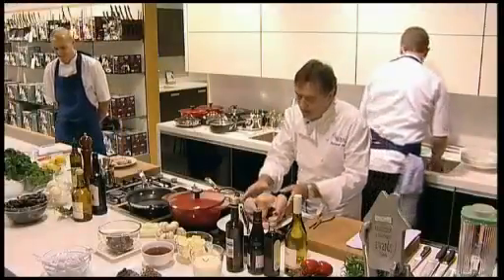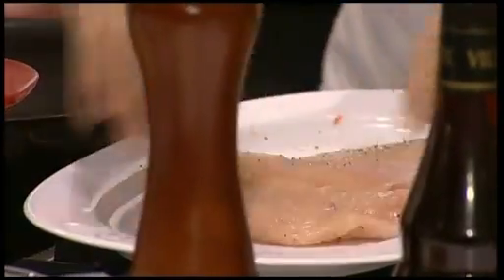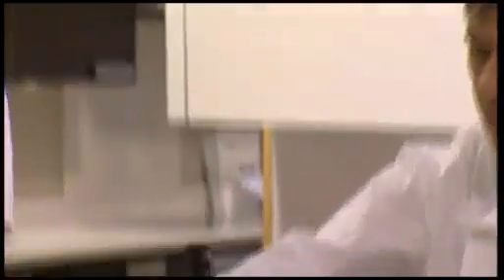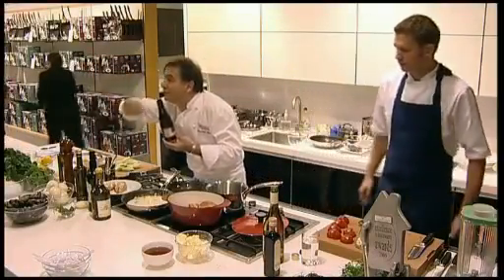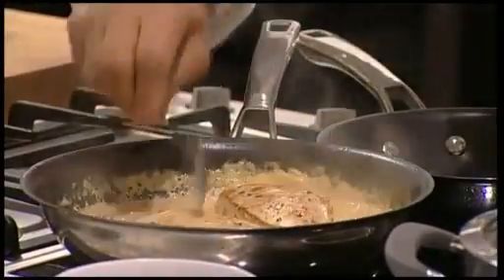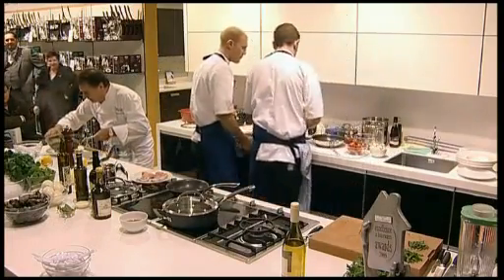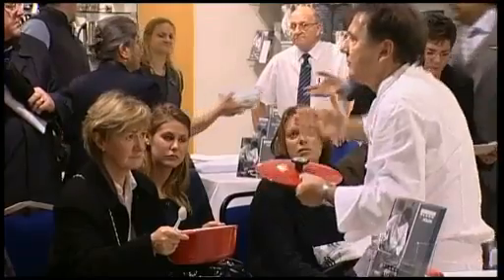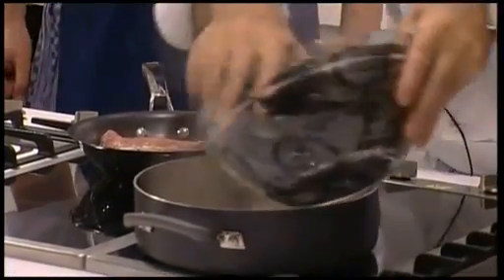Raymond Blanc by Anolon Cookware Demonstration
"To become a great chef, there are three vital elements: a passion for food, quality ingredients and high performance equipment.

Working with Anolon, I wanted to create a range that would allow everyone -- from the cooking novice to the most experienced chef -- to easily create exciting food in their own home.

When I use cookware, I use the best, my reputation depends upon it. That;s why we've developed Raymond Blanc by Anolon."

-  Raymond Blanc OBE, Chef-Patron, Le Manoir aux Quat'Saisons